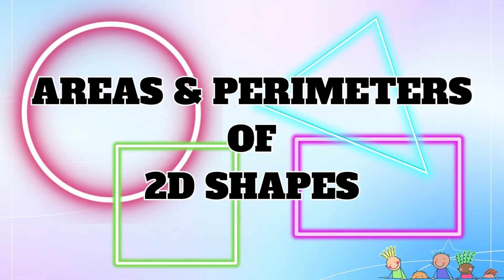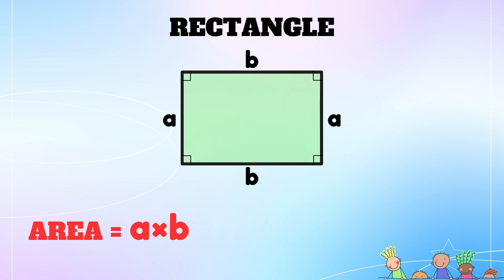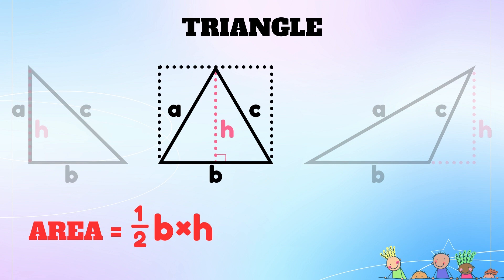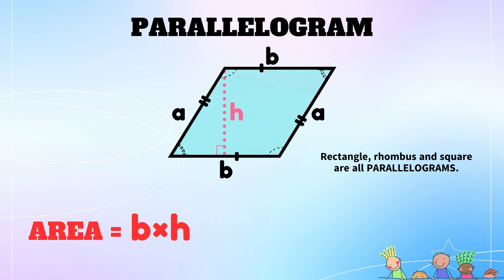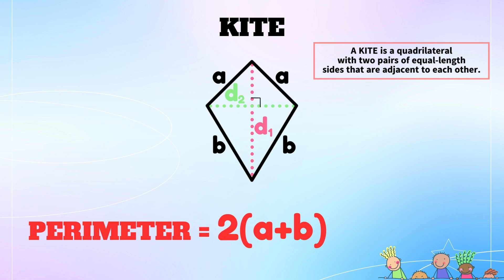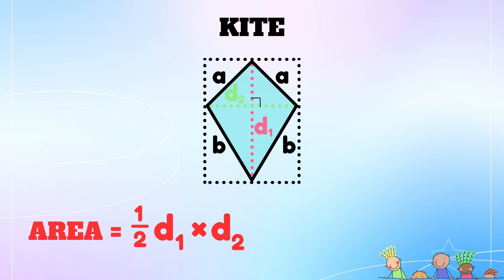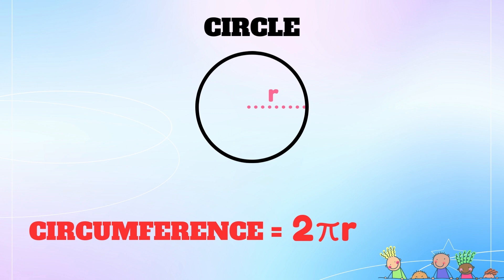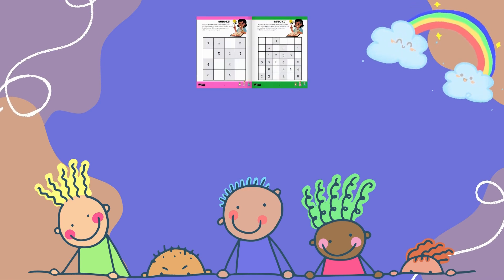How To Calculate AREAS and PERIMETERS Of 2D Shapes (easy to remember!)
📐 Learn how to calculate the area and perimeter of common 2D shapes like squares, rectangles, triangles, and circles! This quick guide breaks it down step-by-step so you can master the formulas with ease. Great for students, teachers, and anyone who wants to brush up on math skills!

🧠 Welcome to Stay Brainy, Stay Curious!
Ready to test your mind? Whether it’s puzzles, riddles, IQ tests, or general knowledge quizzes — you’re in the right place. Challenge yourself, have fun, and sharpen your brain with every video!

🎯 What You’ll Find Here:
• Brain teasers & logic puzzles
• IQ tests and challenges for all levels
• Fun general knowledge quizzes
• Clever riddles that make you think
• Trivia from science, history, pop culture & more

💡 Perfect for all ages — play solo or challenge your friends!

👇 Comment your score and tag a friend to challenge them!

🧠 My Very Brainy Activity Book
🎨 The Art of Reverse Coloring
✈️ Around the World We Fly
🌈 Ella’s Rainbow of Emotions
📘 My First Vietnamese Words

⏰ Timestamp
00:00 Intro
00:35 Square
01:09 Rectangle
01:48 Triangle
03:45 Parallelogram
05:12 Kite
06:30 Trapezoid
07:45 Regular polygon
09:24 Circle
10:00 Outro

This channel is for educational entertainment. We blend learning with fun, and while we aim for accuracy, some questions may include a humorous twist. Always double-check important facts independently.
This is not professional advice — we’re here to spark curiosity, not to replace experts.
Our content is family-friendly but may include topics better suited for older audiences. Parents: use your discretion.
We sometimes link to external content. We’re not responsible for third-party sites, so always check their policies.
By watching and engaging with this content, you agree to these terms and acknowledge your own responsibility for interpreting and applying information.

Stay smart. Stay sharp. Stay Brainy, Stay Curious.
Thanks for being part of this amazing community! 🧠✨

Images: Freepik, Pexels, Pixabay